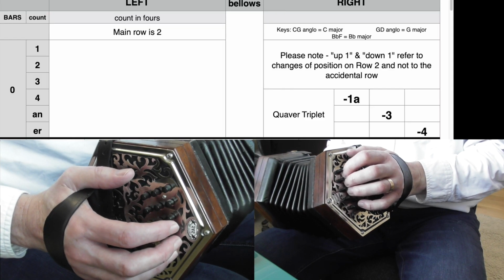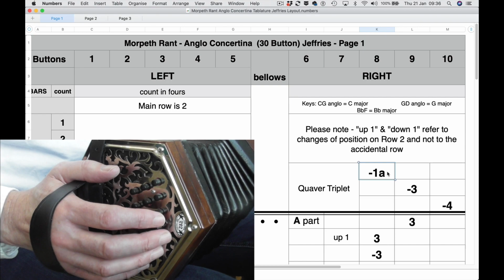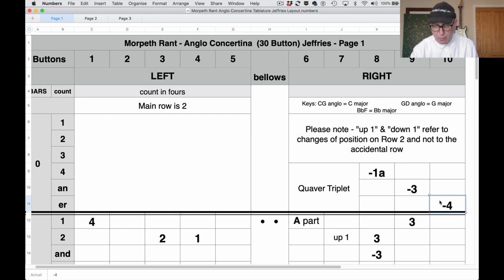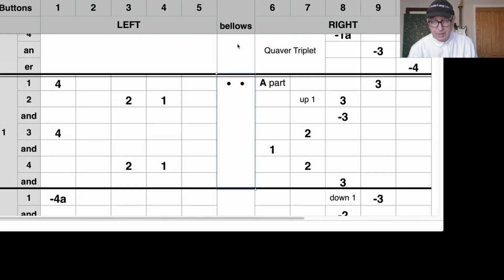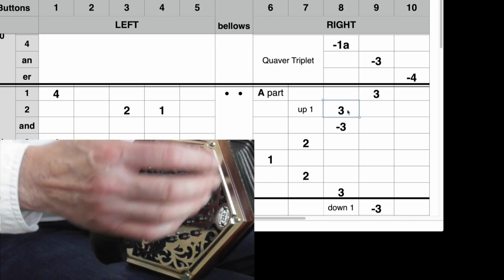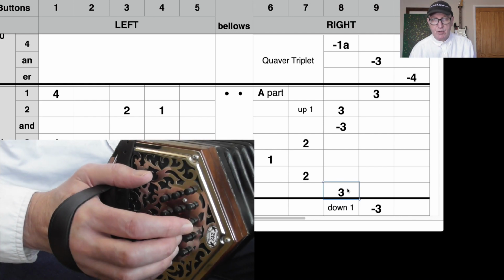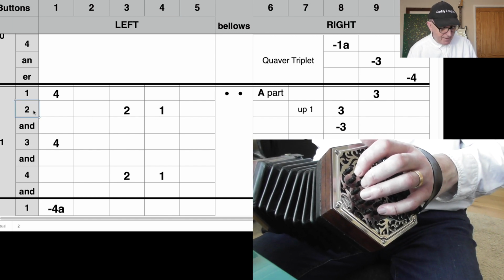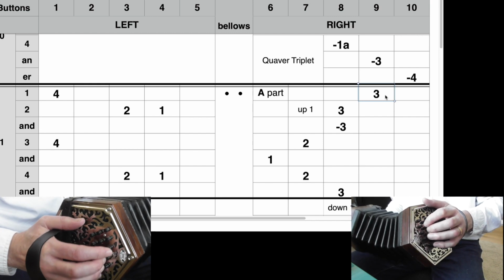Morpeth Rant - GD Anglo Concertina Performance Video & Tutorial Clip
Lovely morris tune played in G major on a Frank Edgley GD anglo concertina.  You can also see a fairly lengthy excerpt form the tutorial. to buy the full-length video tutorial which comes with large-print tablature.